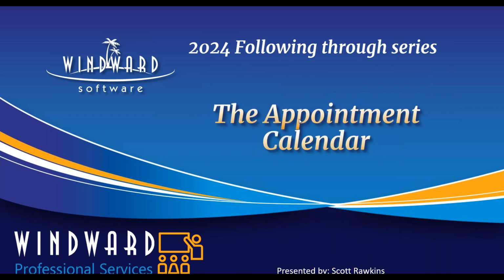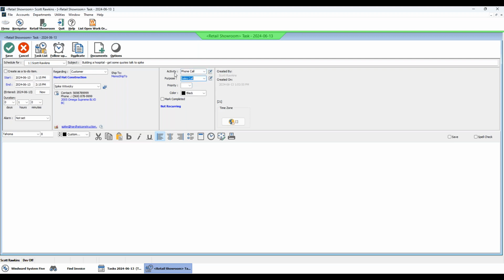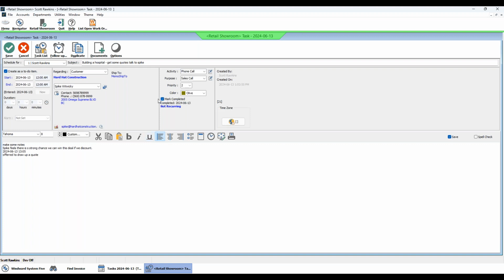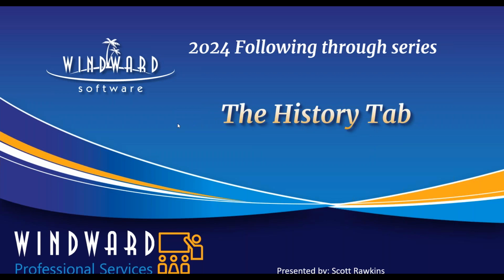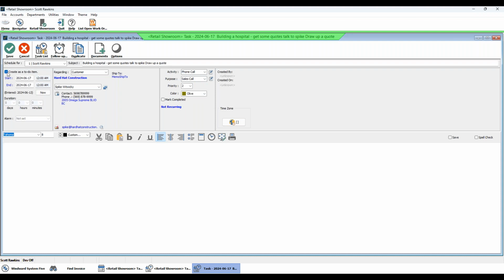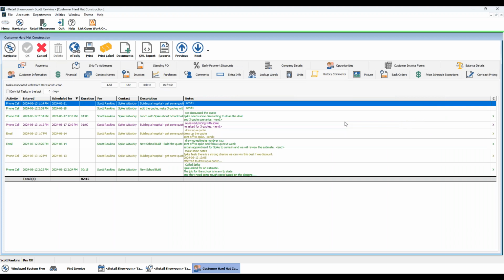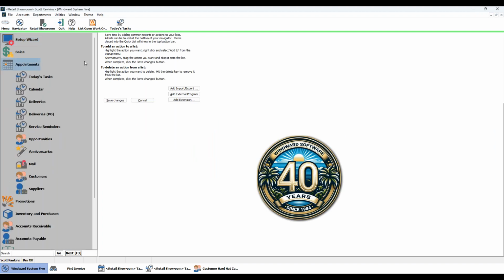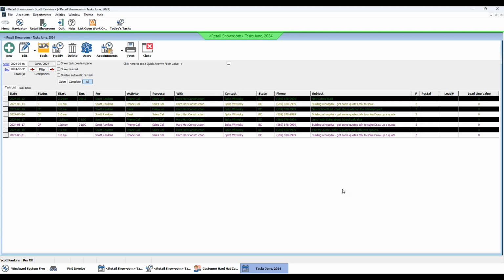Using the CRM for Tracking Services and Salespersons Activities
This Windward webinar explores Customer Relationship Management (CRM) system for tracking sales activities.

Learn how to use appointments and tasks in the CRM to track salespeople's activities, analyze their productivity, and record customer interactions. You'll also discover how to create and manage tasks, appointments, and follow-ups, and use the system's reporting features to monitor sales activities.